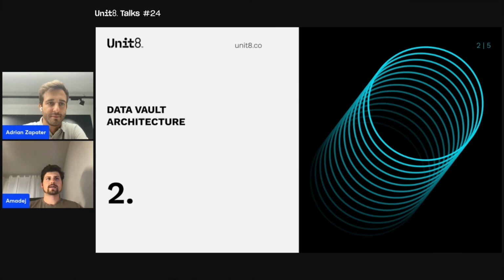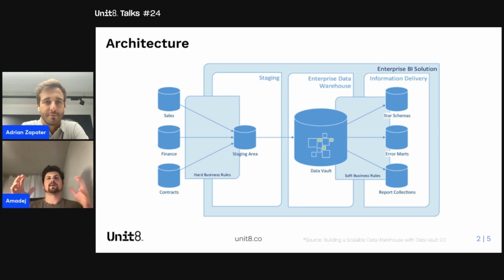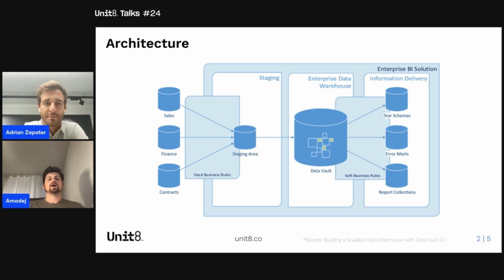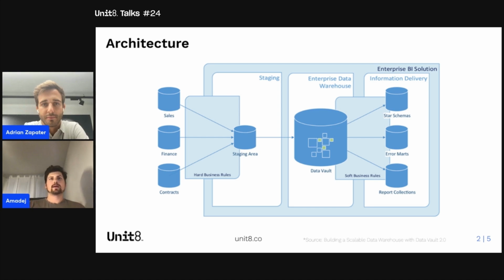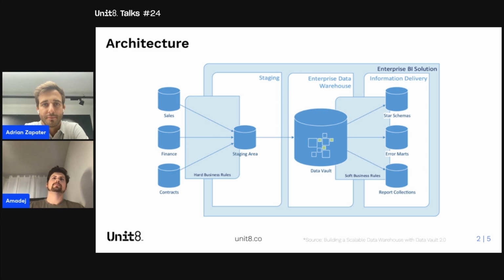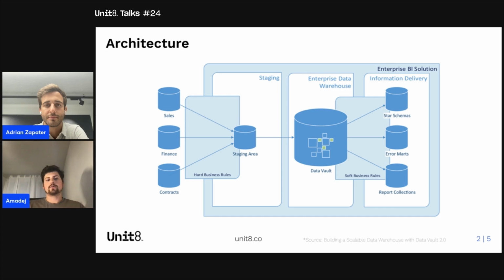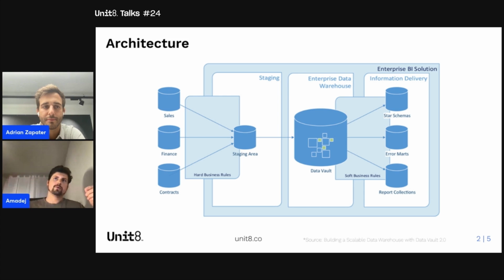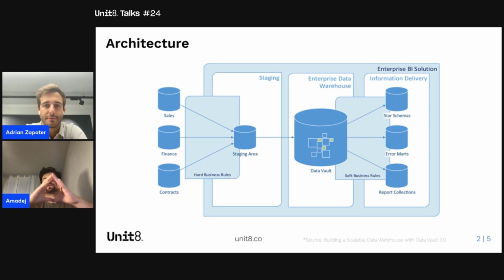Understand the Data Vault Architecture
Data Vault is a method and an architecture, with its origin in the 1990s, refined in the early 2000s, that has become truly relevant today in the age of enterprise-scale data.

This agile way to build and design an effective Data Warehouse, is used for delivering effective Data Analytics Solutions and Business Intelligence Reporting.

During this webinar, Amadej, and Adrian introduced the basic theory and history of Data Warehousing (DWH), outlined a scenario that showcases the shortcomings of traditional DWH solutions, and presented how to gracefully overcome them with Data Vault.

They also deep-dived into the inner workings of Data Vault and highlight its key advantages.

What benefit for your organization to using Data Vault?
Scalability, Flexibility, modular integration, reduced complexity, and high development speed.

For who is it?
Engineers, Project Leads, and CDOs from organizations with enterprise-scale data, keen on agile Data Warehouse solutions.